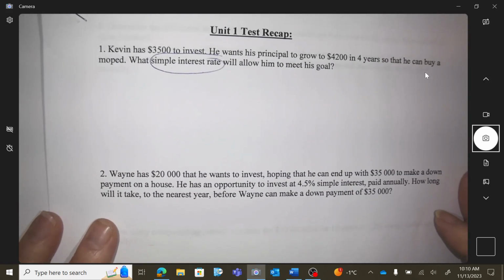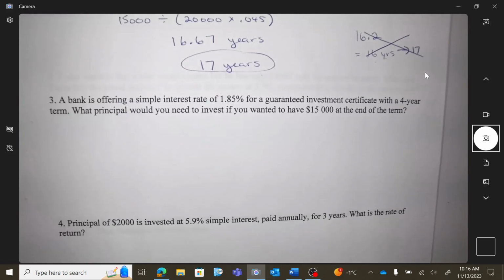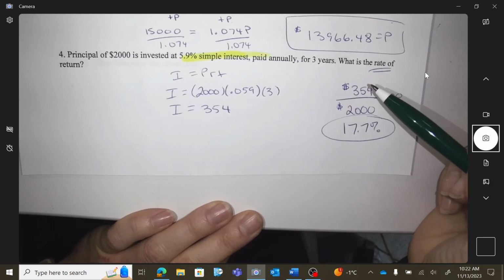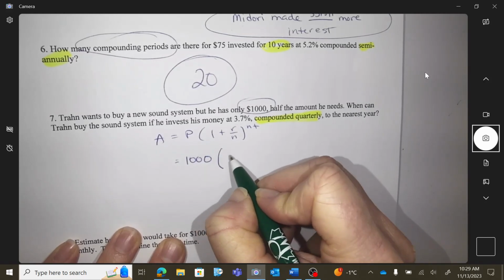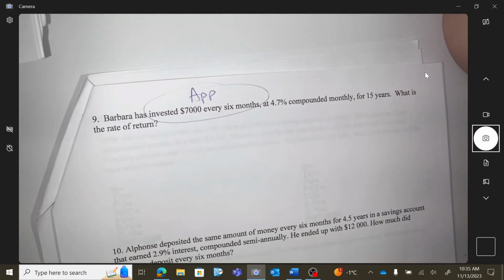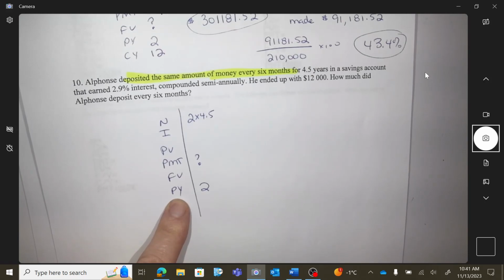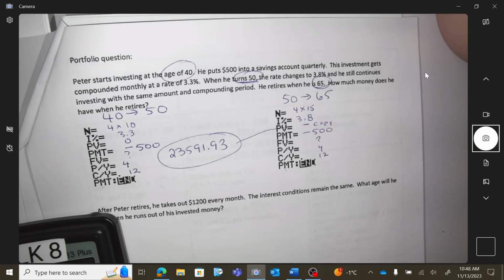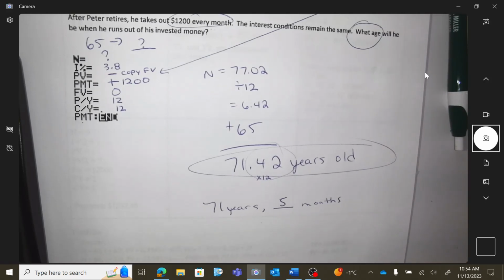recap for investing money test